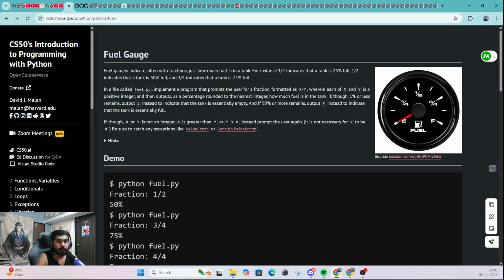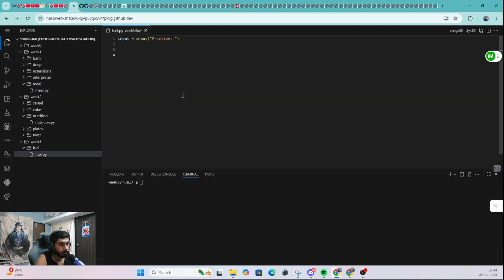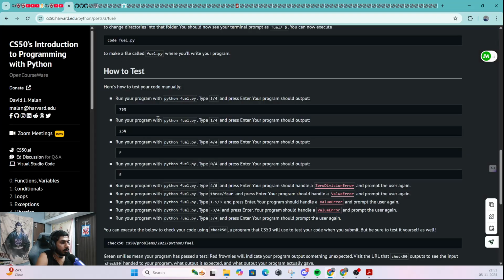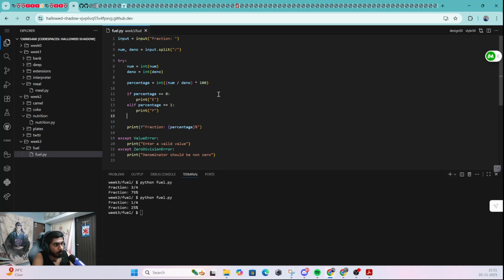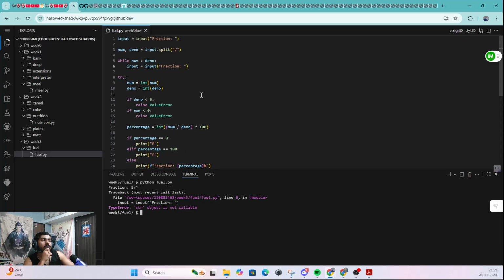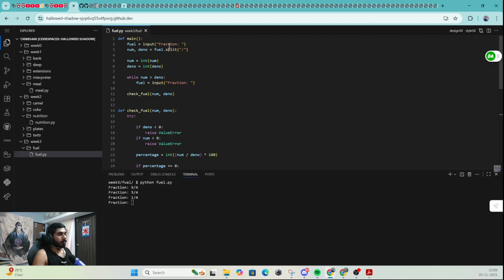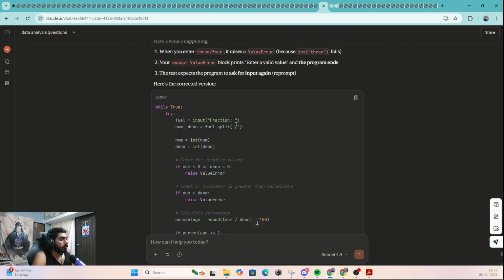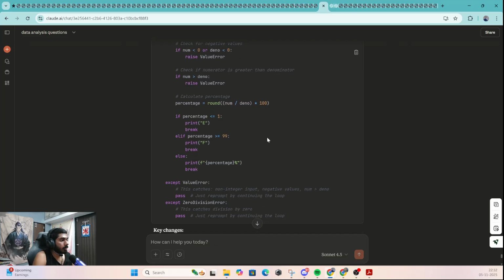coding everyday until I'm employed | Day #049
that while loop got me stuck fr